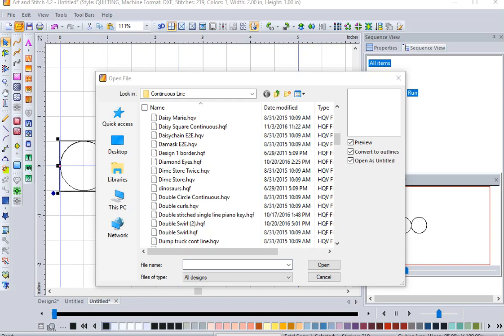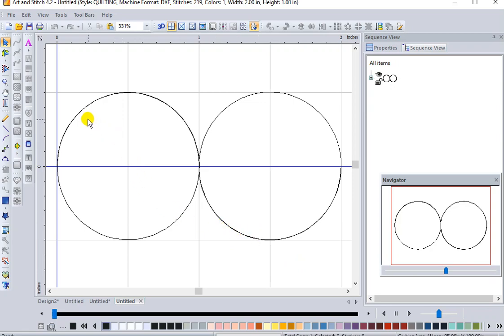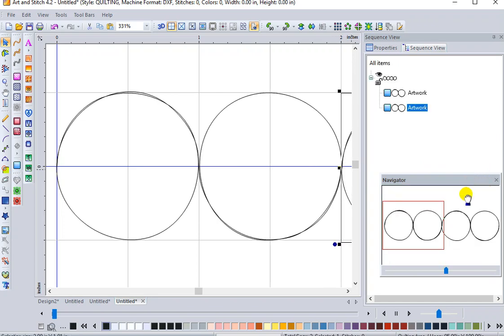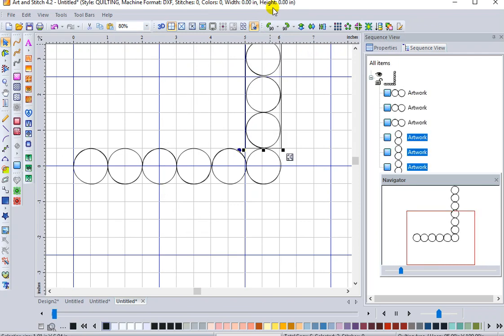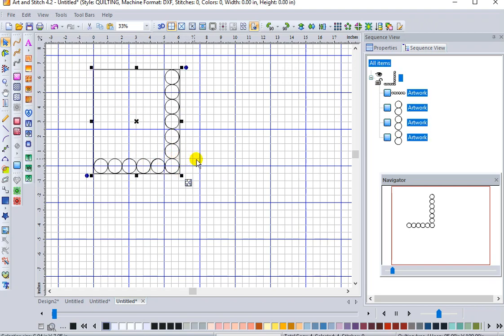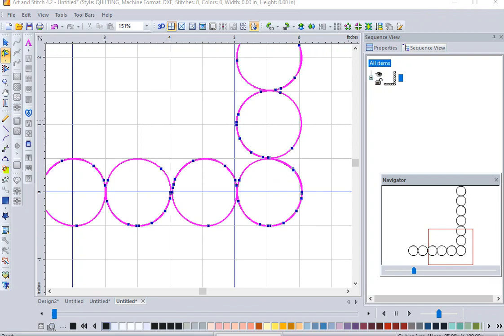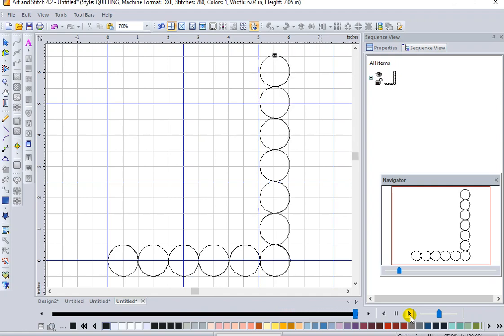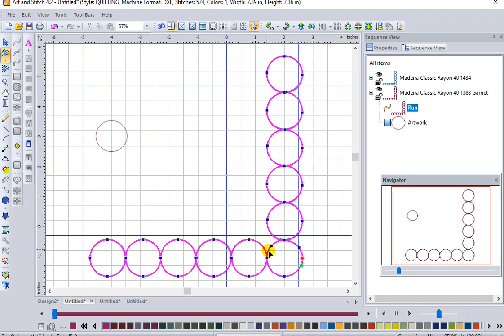Art & Stitch - Modifying a Quilting Design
Modify an existing Quilting design to create a new quilting design.